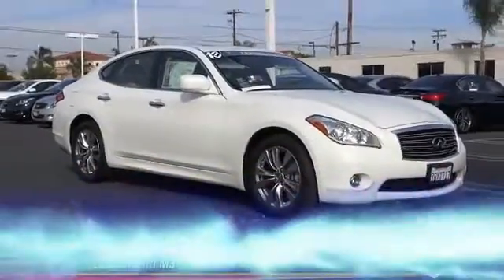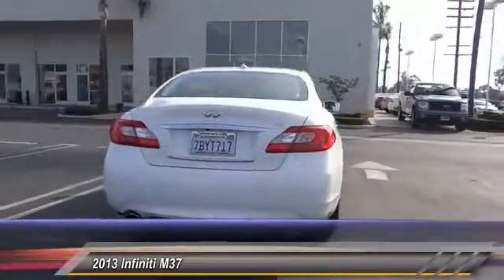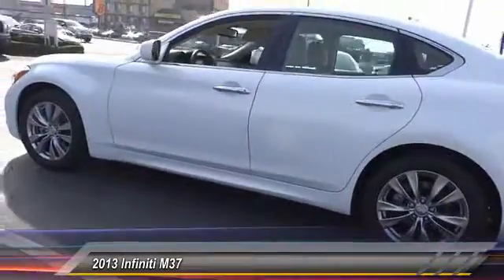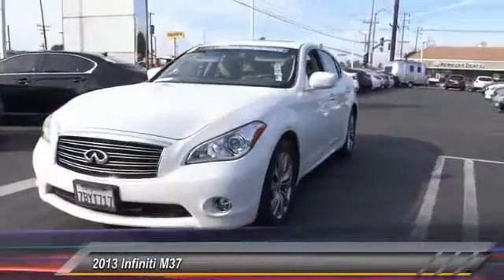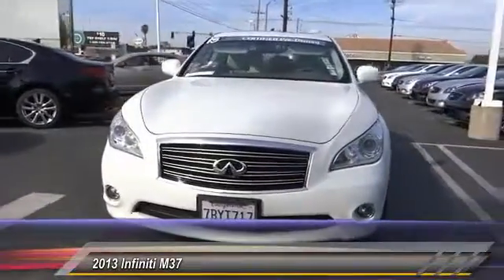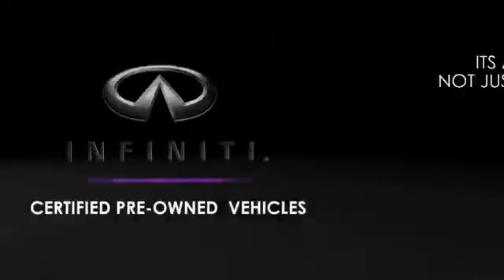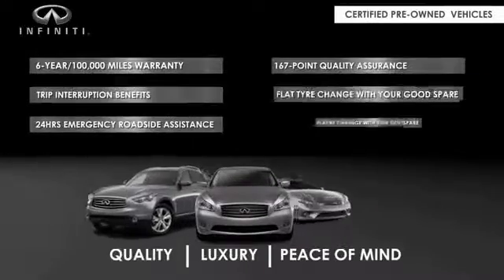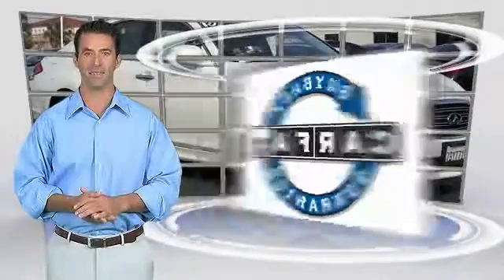2013 INFINITI M37 NEWPORT BEACH,SEAL BEACH,COSTA MESA,HUNTINGTON BEACH,WESTMINSTER P3304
2013 INFINITI M37 4dr Sdn RWD

ORANGE COAST INFINITI, PROUDLY SERVING NEWPORT BEACH, SEAL BEACH, COSTA MESA, HUNTINGTON BEACH, WESTMINSTER, AND SURROUNDING CALIFORNIA LOCATIONS. THIS WHITE 2013 INFINITI M37 IS EQUIPPED WITH A 3.7L DOHC 24-valve aluminum-alloy V6 engine, AUTOMATIC TRANSMISSION, AND RECEIVES AN ESTIMATED 18 City/26 Hwy MPG. WESTMINSTER, CA 92683. CARFAX Certified 1-Owner 2013 INFINITI M37 4dr Sdn RWD *FACTORY CPO*, *328HP 3.7L V6*, *HIGH PERFORMANCE*, *ONE OWNER*, *RWD*, *TECHNOLOGY PACKAGE*, *PREMIUM PACKAGE*, *CLEAN CARFAX*, *NAVIGATION*, *BLUETOOTH WIRELESS*, *PARKING SENSORS*, *BACKUP CAMERA*, *PREMIUM BOSE SOUND SYSTEM*, *LEATHER*, *BLIND SPOT ALERT*, *LANE DEPARTURE WARNING*, *XM SATELLITE RADIO*, *HEATED AND COOLED SEATS*, *LOW MILEAGE*, *KEYLESS ENTRY*, *SHOW ROOM CONDITION*, and *FACTORY BUMPER TO BUMPER WARRANTY*. When was the last time you smiled as you turned the ignition key? Feel it again with this beautiful-looking 2013 INFINITI M37. INFINITI Certified Pre-Owned means you not only get the reassurance of up to a 6yr/unlimited mileage warranty, but also a 167-point inspection/reconditioning, complimentary first year basic maintenance, 24/7 roadside assistance, trip-interruption services, free 3-month trial subscription to SiriusXM Satellite Radio, complimentary service courtesy vehicle, complimentary oil/filter change, and a complete CARFAX vehicle history report. This outstanding INFINITI is one of the most sought after used vehicles on the market because it NEVER lets owners down. Stock #: P3304 | VIN: JN1BY1AP6DM513841 | 2013 INFINITI M37 4dr Sdn RWD POWER WINDOWS POWER PASSENGER SEAT SECURITY SYSTEM Orange Coast INFINITI